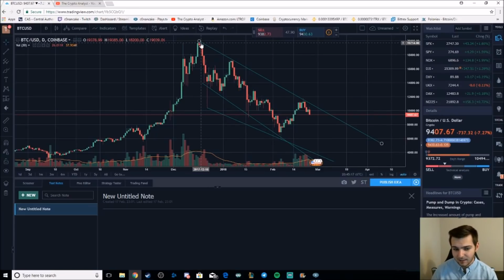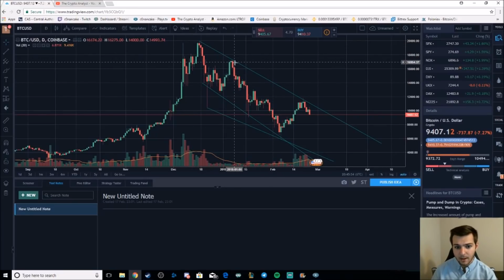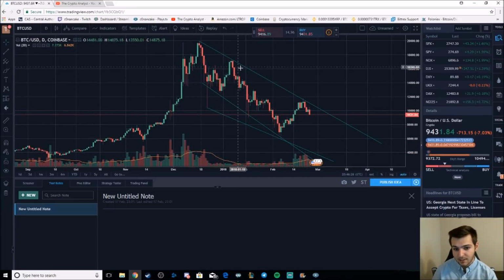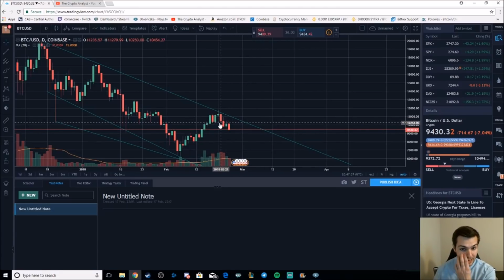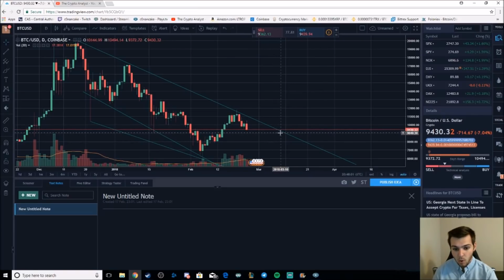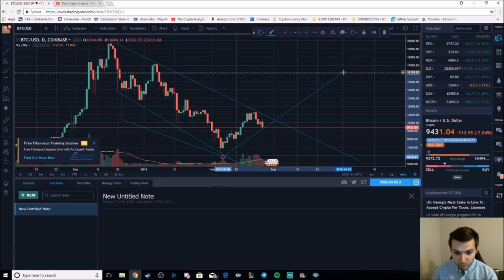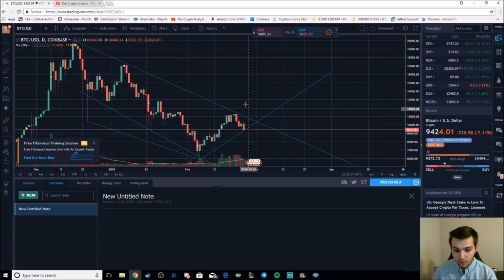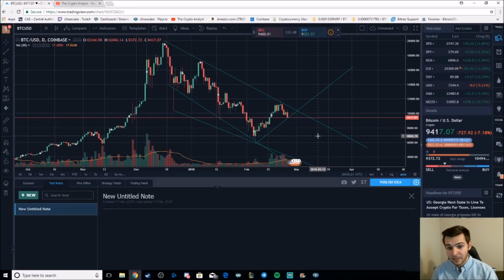PRICE PREDICTION/TECHNICAL ANALYSIS: BITCOIN ($BTC) - Breakout or Plummet?!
This is my technical analysis/price prediction for BITCOIN ($BTC) and where it is going to head towards the future. Will it plummet or will it Breakout?

This is not professional advice this is my opinion and take it as that! Do NOT invest without consulting a professional advisor and do not invest on the soul fact that I made a video about something. I encouraged everyone to do their own research and invest in what they believe in. This is JUST my opinion and NOT professional advice and am not responsible for any losses or money spent because of an influence this video may have.